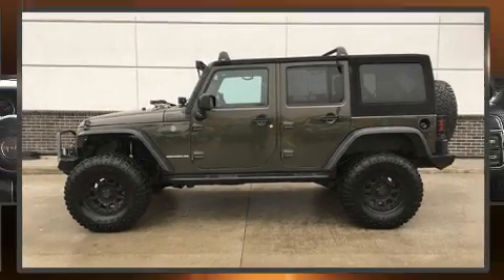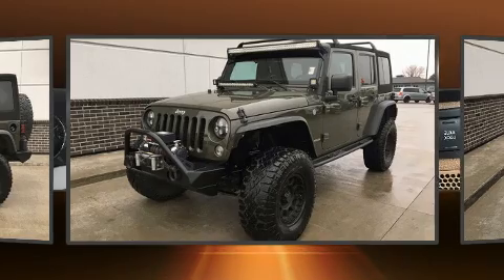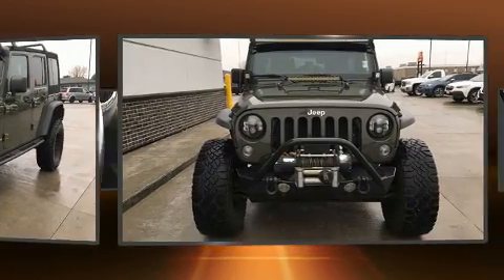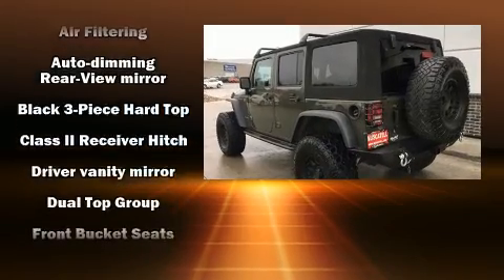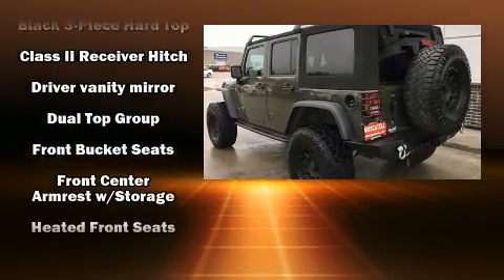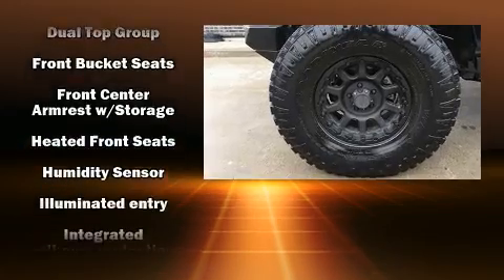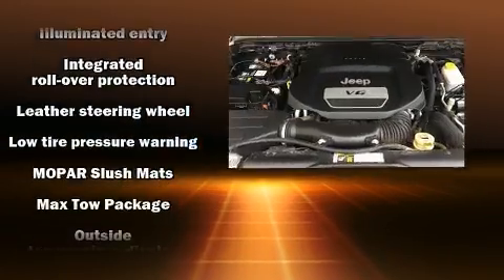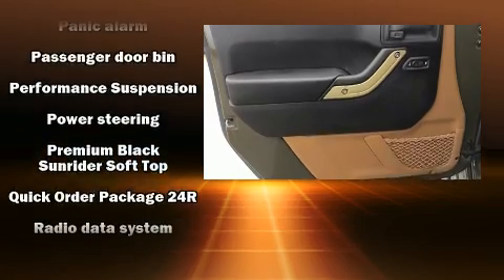2016 Jeep Wrangler Rubicon 4x4 in Moorhead, MN 56560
Muscatell Subaru
2911 11th Street S

Load your family into the 2016 Jeep Wrangler JK Unlimited. Smooth gearshifts are achieved thanks to the refined 6 cylinder engine, providing a spirited, yet composed ride and drive. Four wheel drive allows you to go places you've only imagined. Top features include front bucket seats, variably intermittent wipers, a leather steering wheel, air conditioning, front fog lights, power windows, remote keyless entry, and 1-touch window functionality. Jeep ensures the safety and security of its passengers with equipment such as: dual front impact airbags with occupant sensing airbag, integrated roll-over protection, traction control, brake assist, ignition disabling, and 4 wheel disc brakes with ABS. Electronic stability control ensures solid grip atop the road surface, no matter how challenging the driving conditions. Our aim is to provide our customers with the best prices and service at all times. Please don't hesitate to give us a call.